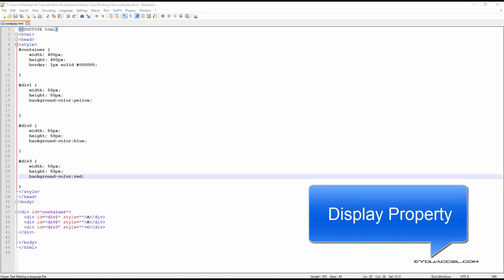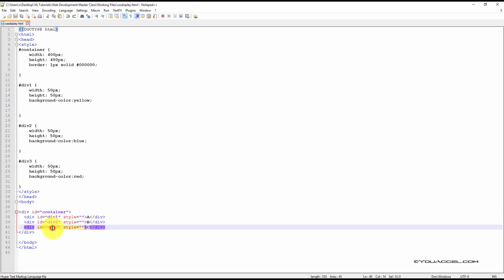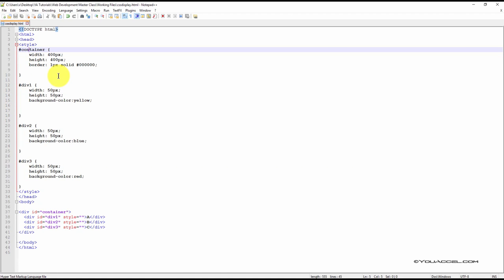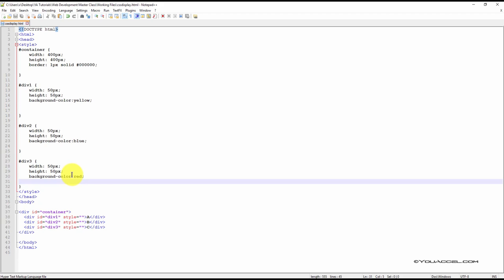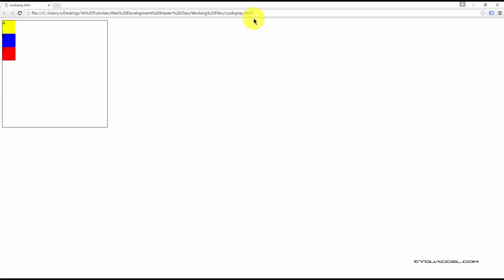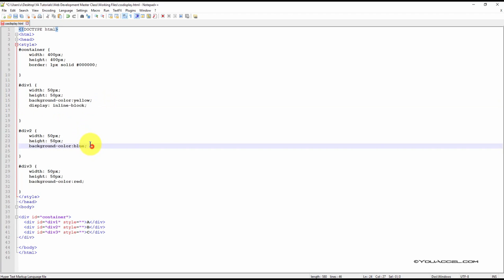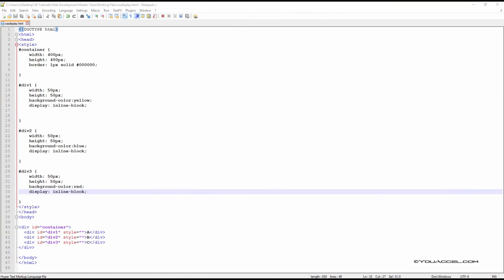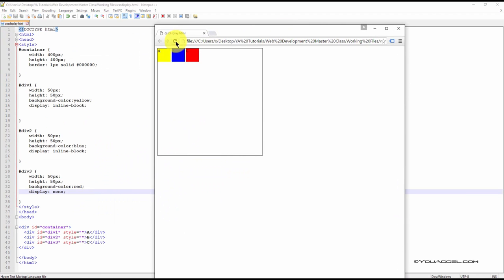CSS Display Properties | Tutorial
Skills: Students learn to apply the display property to page elements to change the visibility or positioning of an element, relevant to another.